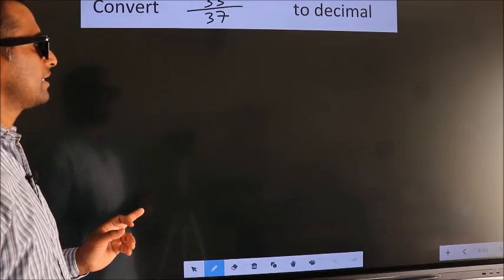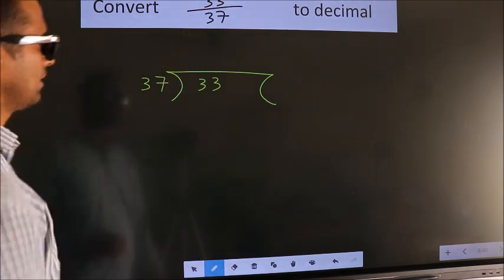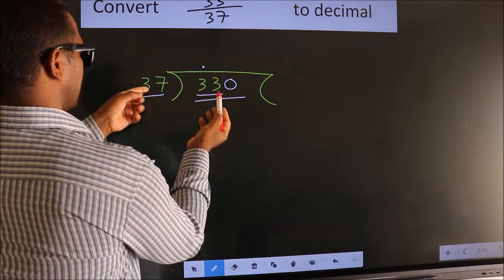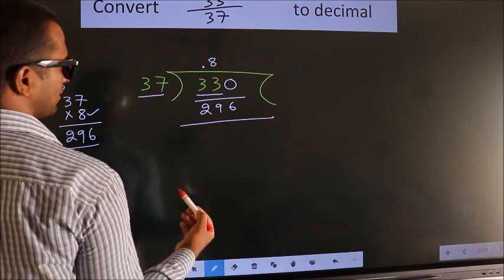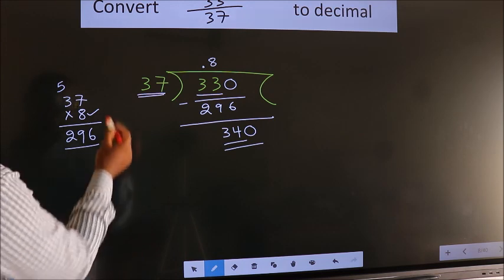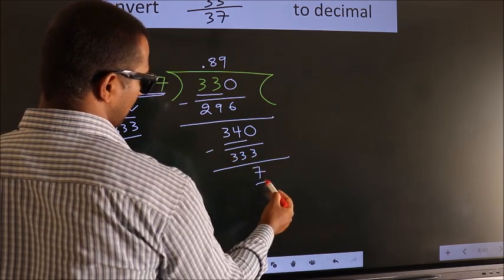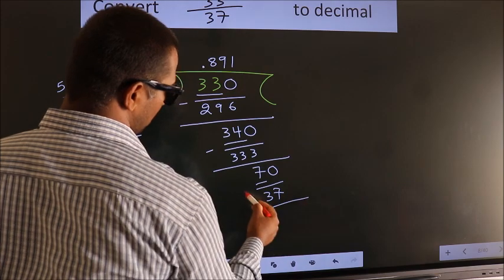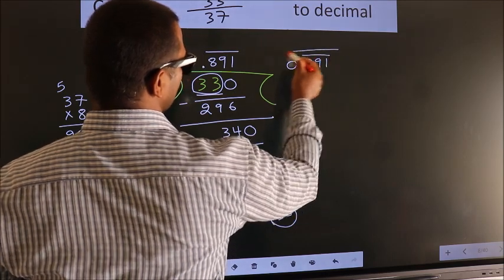CONVERT FRACTION 33/37= ? TO DECIMAL